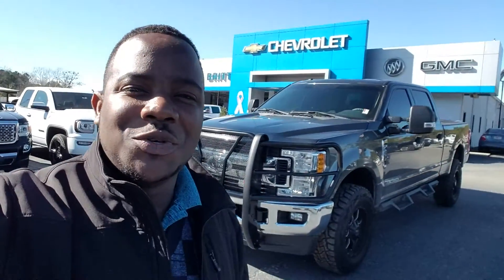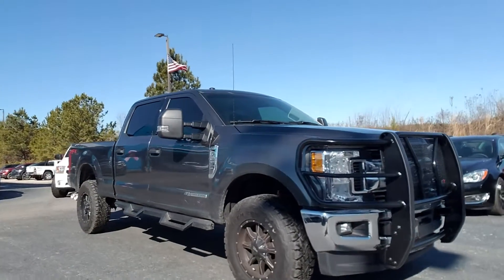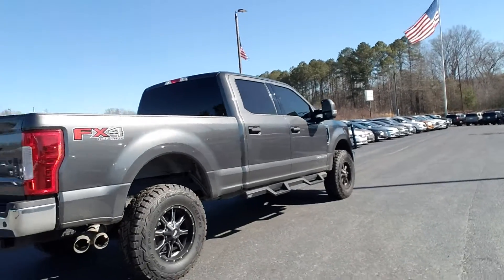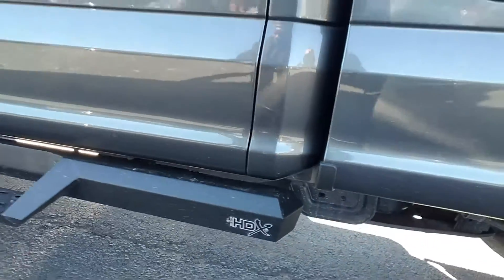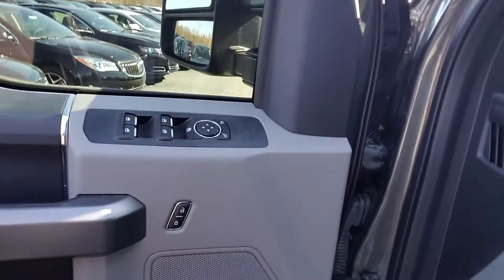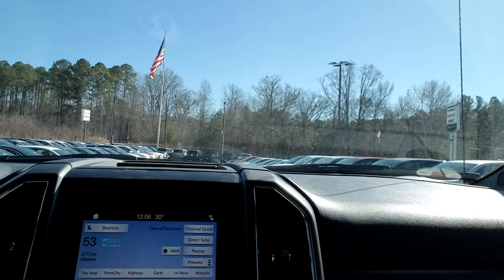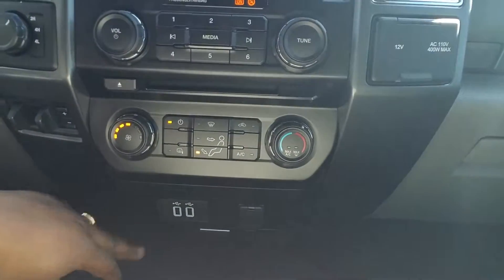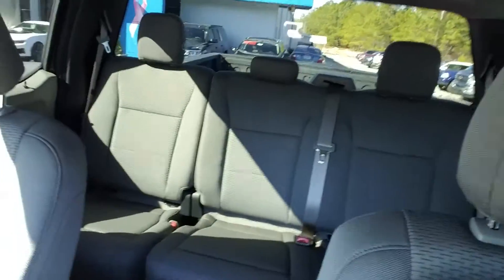The 2017 Ford F250 - James